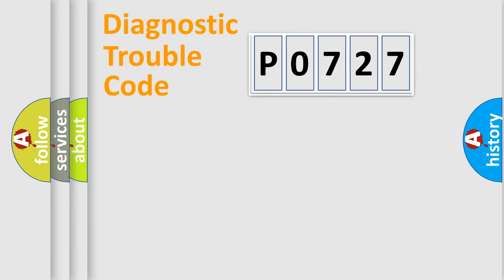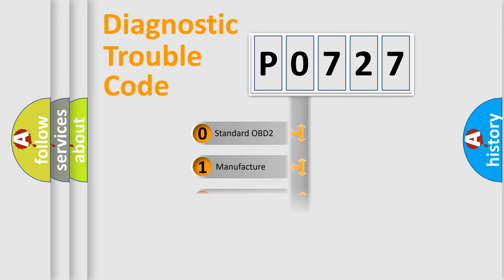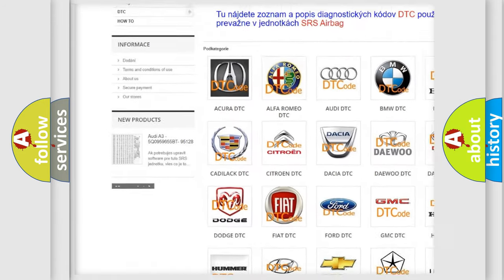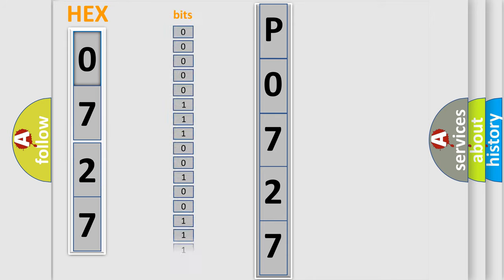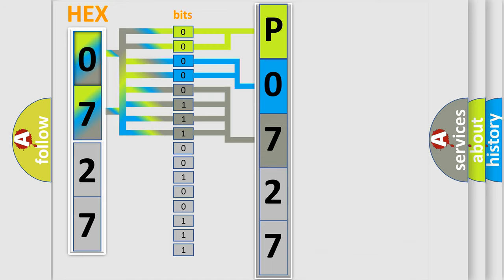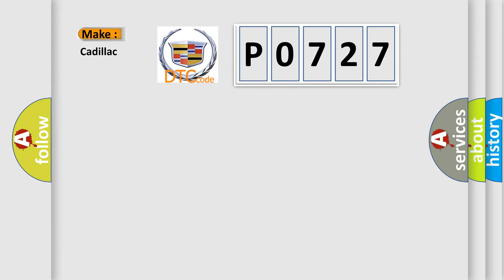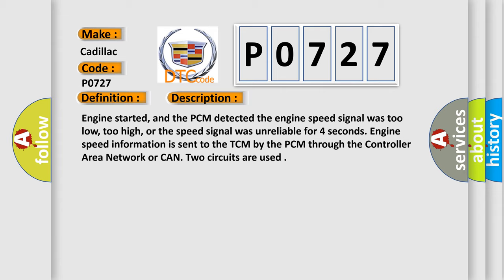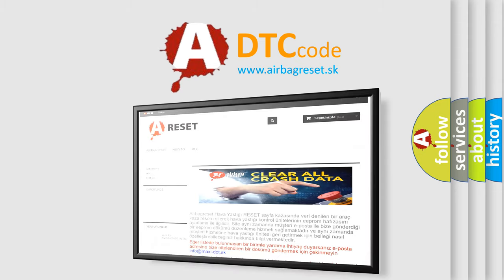DTC cadillac P0727 Short Explanation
Contents:
0:21 Basic DTC analysis according to OBD2 protocol standard.
1:48 Insight into programming
2:58 A diagnostically understandable description of the Diagnostic Trouble Code
3:05 Basic error definition

Make:
Cadillac
Code:
P0727
Definition:
Engine Speed Signal Circuit Malfunction (4L30-E)
Description:
Engine started, and the PCM detected the engine speed signal was too low, too high, or the speed signal was unreliable for 4 seconds. Engine speed information is sent to the TCM by the PCM through the Controller Area Network or CAN. Two circuits are used
Cause:
Check for CAN network codes (i. e. , U2100, 2104, 2105, 2108)
ECM or TCM has failed